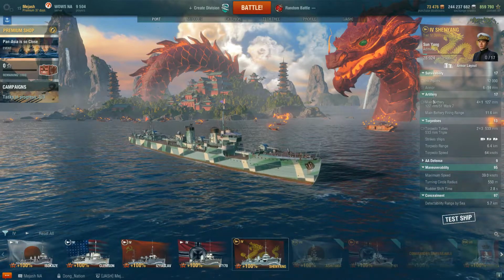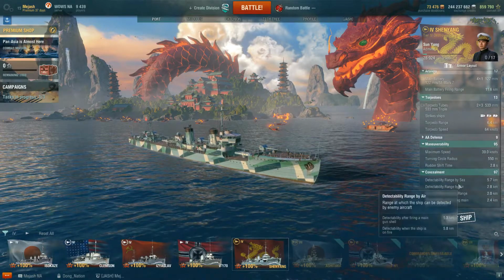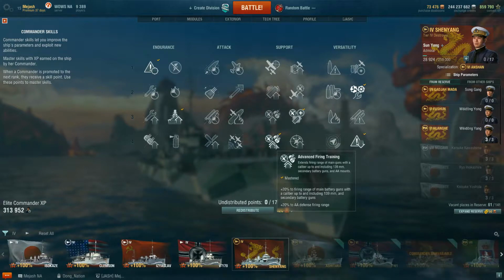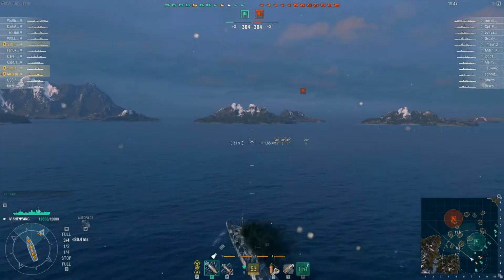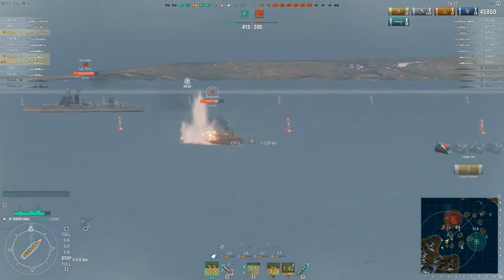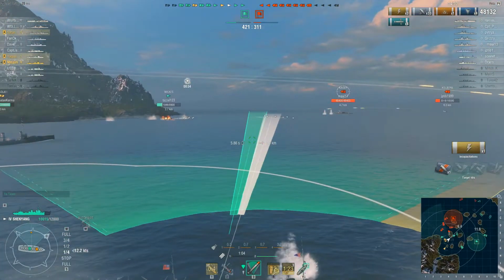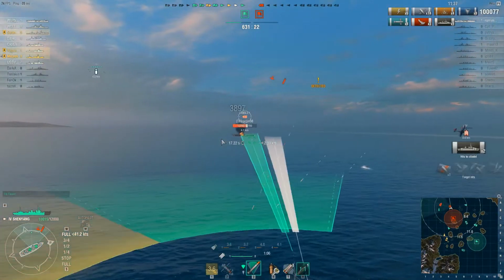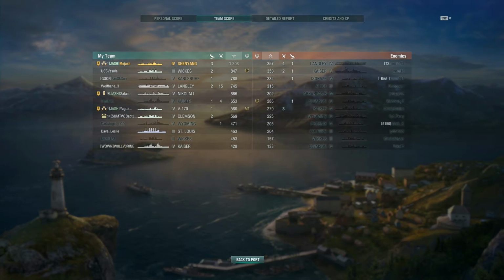World of Warships: Shenyang Review, T4 Pan Asian Destroyer! WIP!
The Pan Asian Destroyer line is the the next full line to come to World of Warships and the T4 Shenyang is a blast of a low tier ship. Here is it currently as a WIP ship. This one is a strong one!

Twitch.tv/Mejash
Twitter.com/Mejashtv